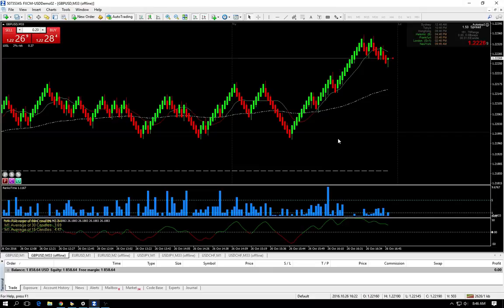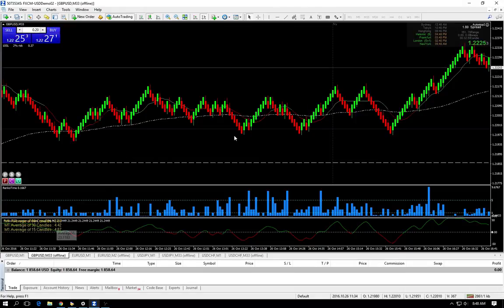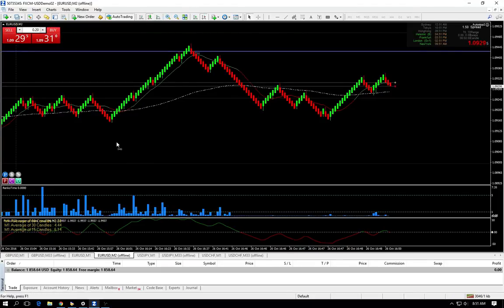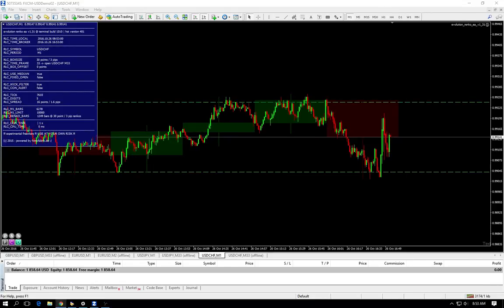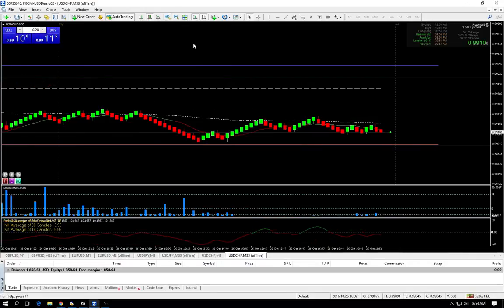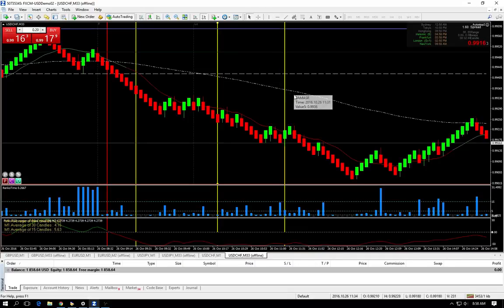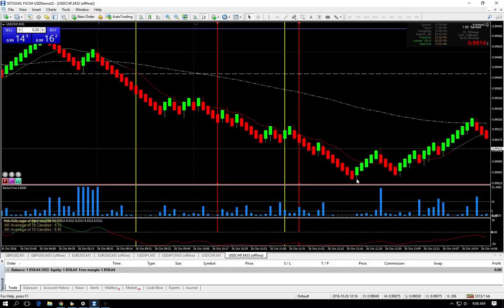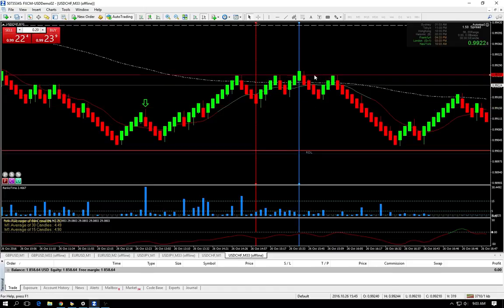TAPFX Part 2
TAPFX Part 2 Update